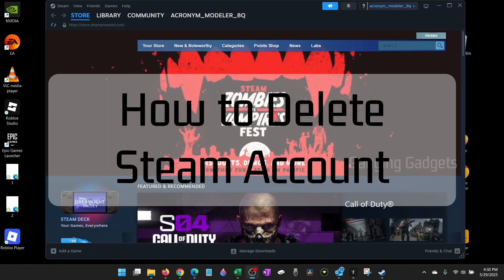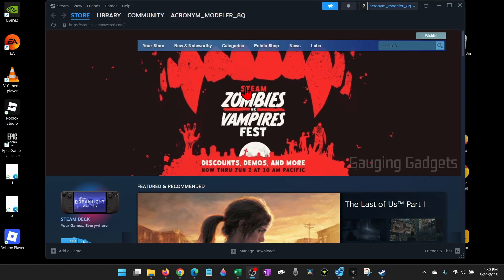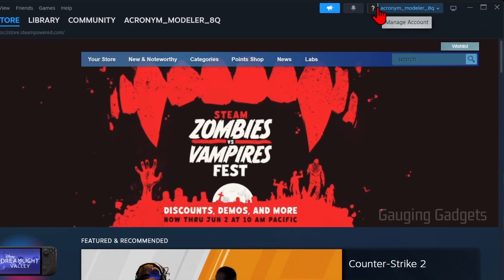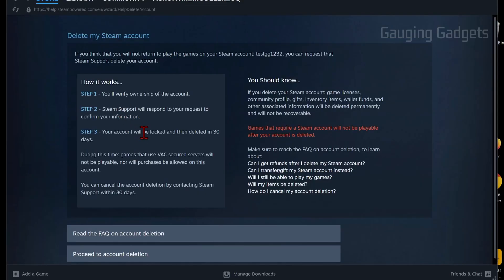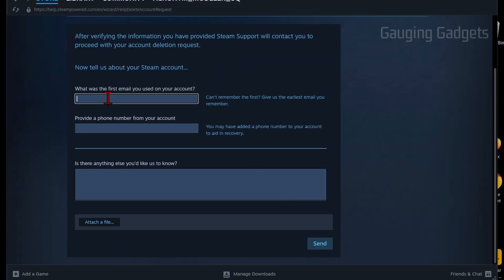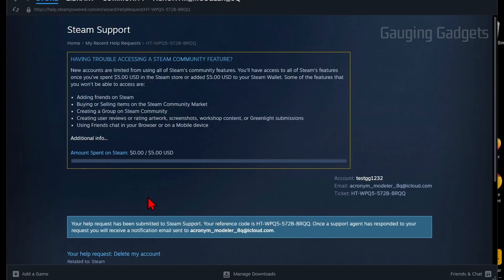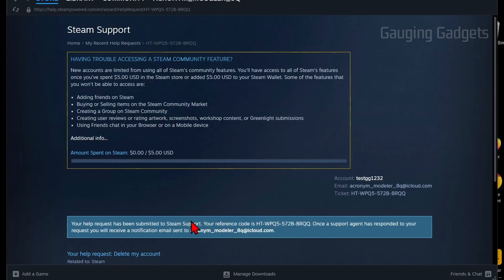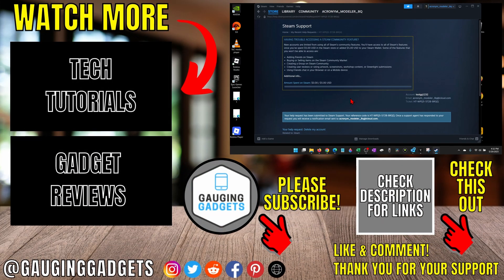How to Delete Steam Account - 2025 Working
How to delete Steam account? In this tutorial, I show you how to delete your Steam account in the Steam app on PC & Laptop. This means you can permanently delete your Steam account. Deleting your Steam account is easy in 2025 with this full guide.